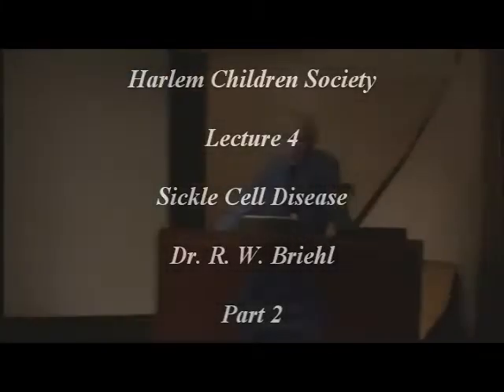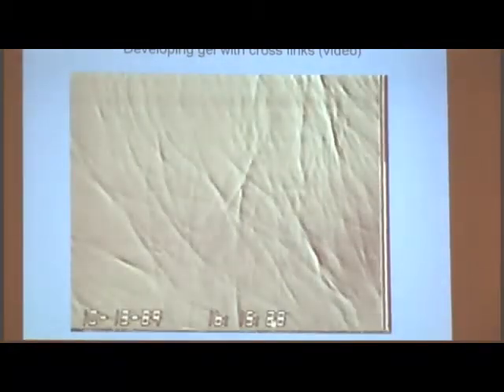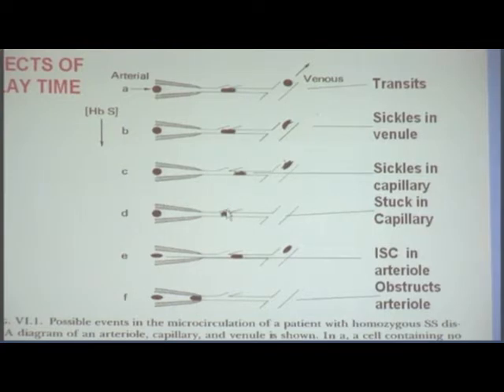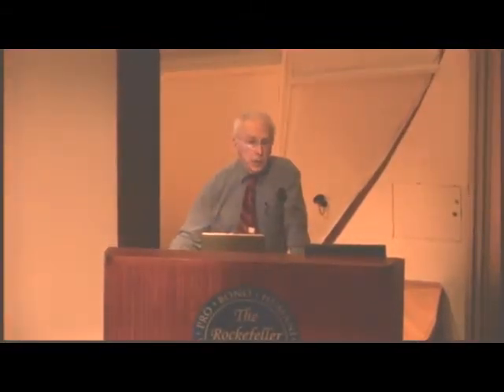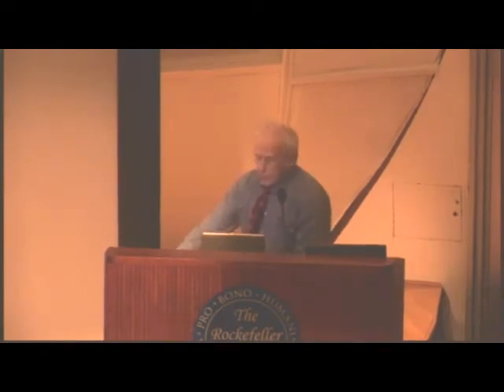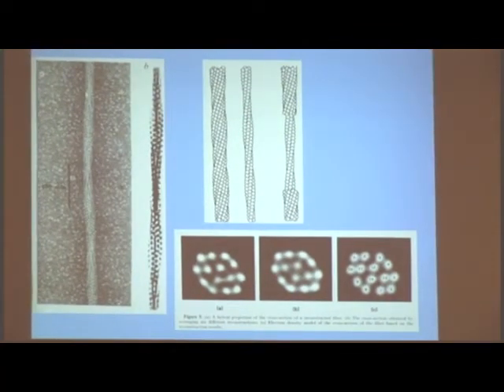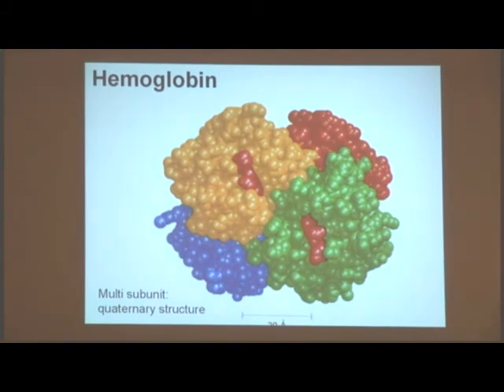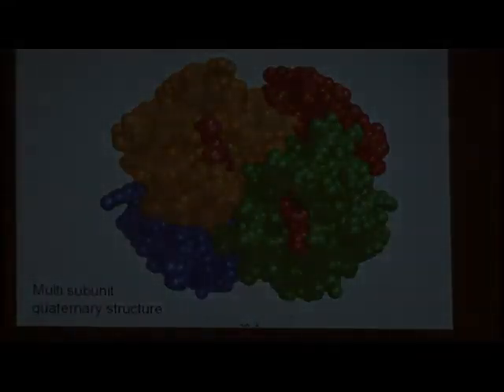Lecture 4 Dr. R. W. Briehl - Sickle Cell Disease part 2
Lecture #4 at Rockefeller University: Special Guest, Dr. R. W. Briehl, presents his PowerPoint on Sickle Cell Disease.